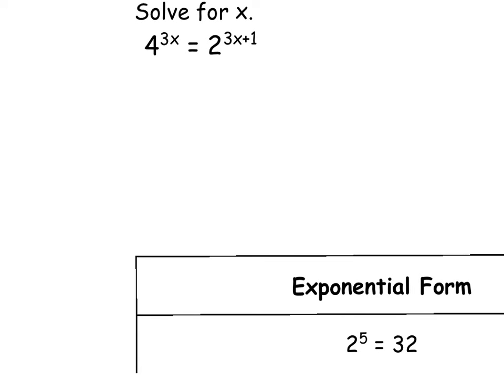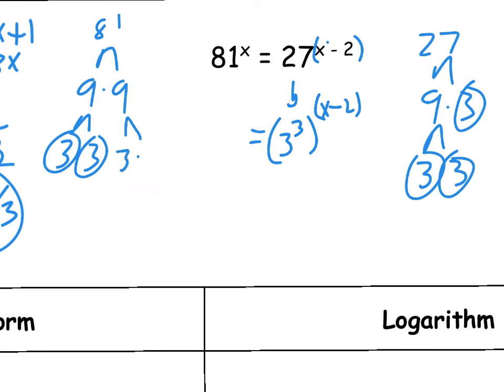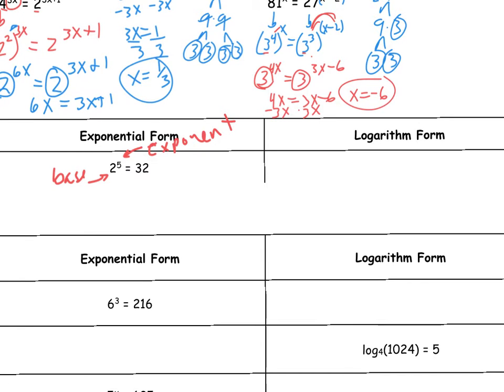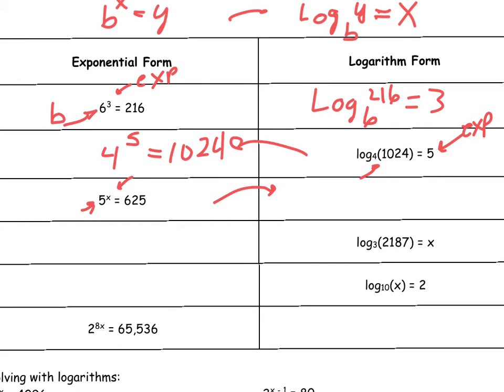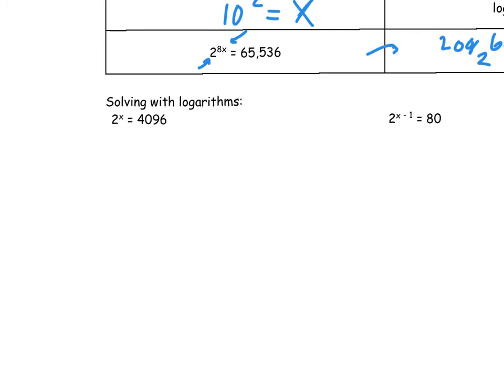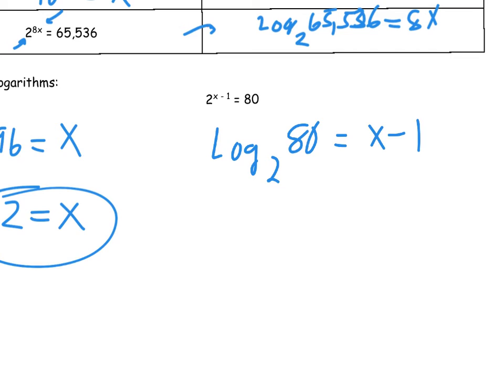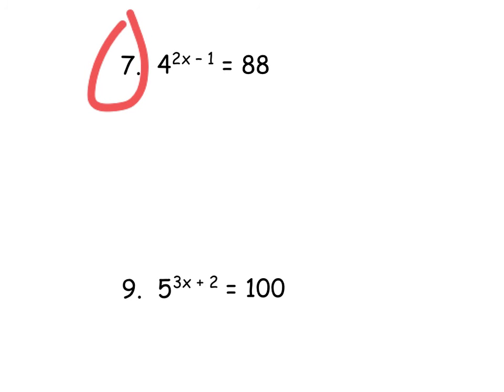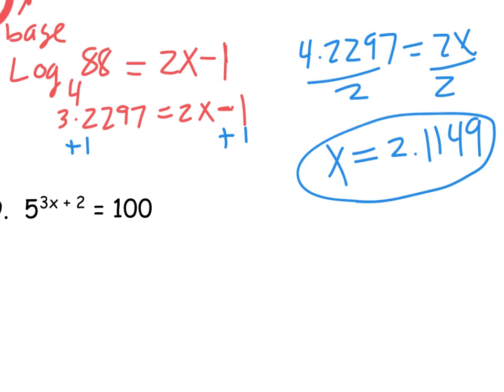8 2 notes video